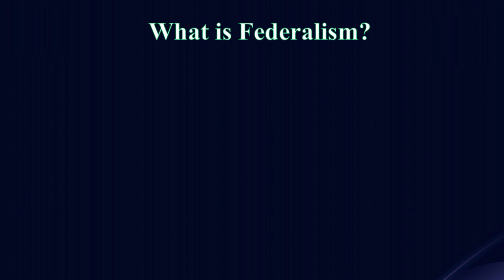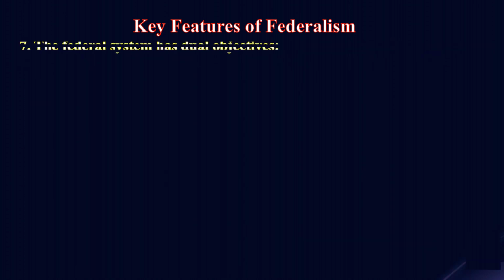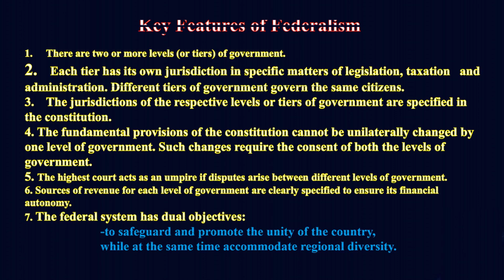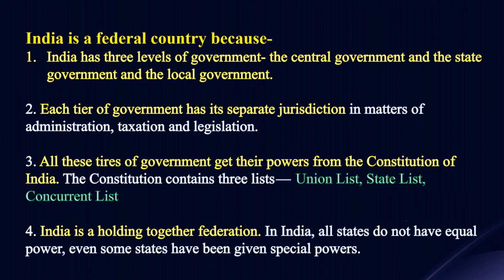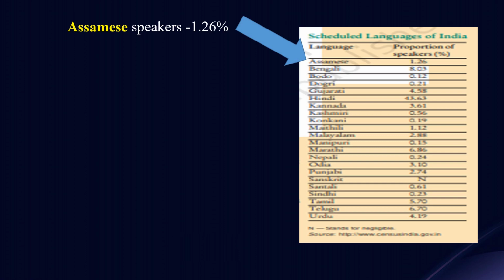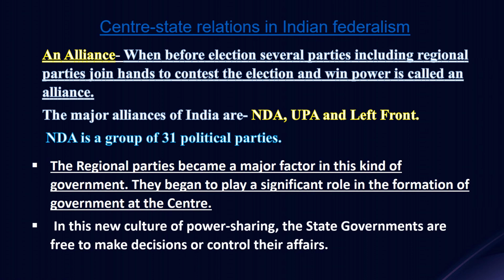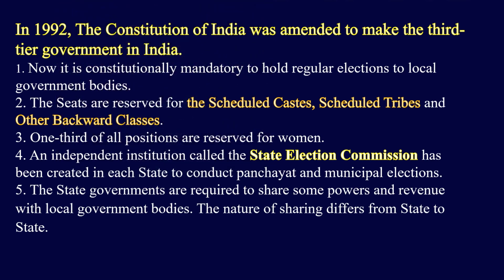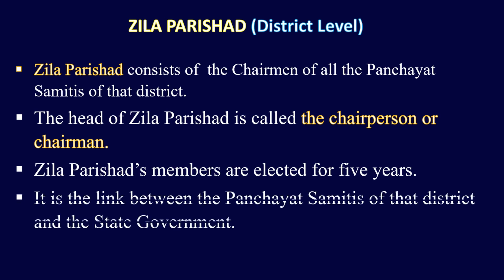Federalism Full Chapter explanation in English | Class 10 Civics | CBSE Civics Class 10 Chapter 2